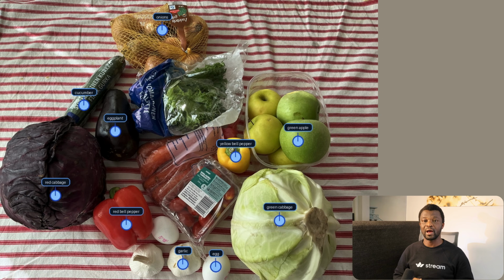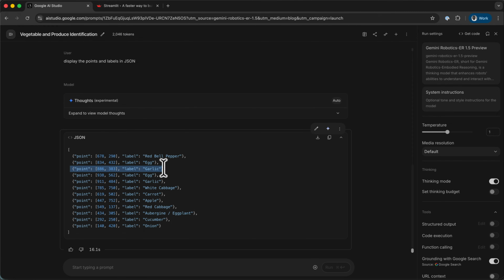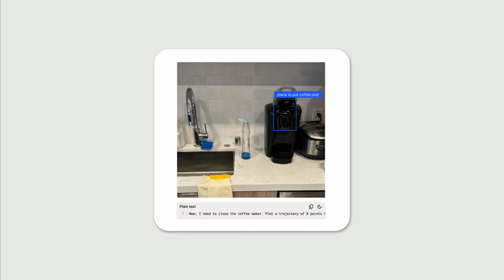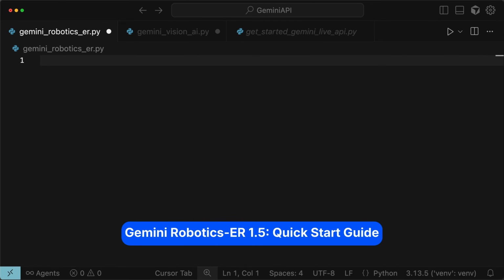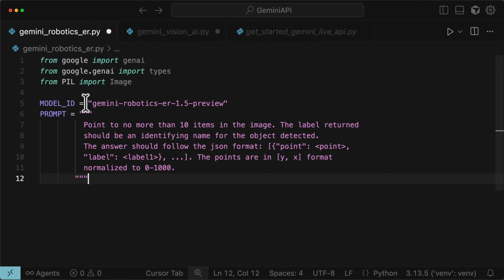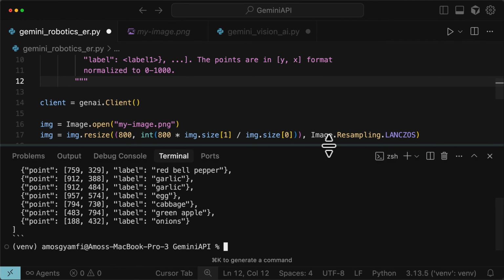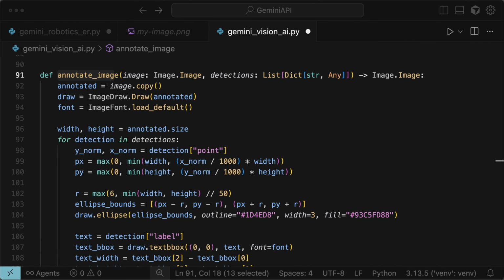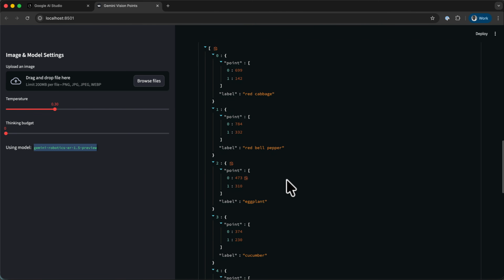Gemini Robotics-ER 1.5: Build Physical AI Apps & Agents in Python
Gemini Robotic-ER 1.5 is an excellent choice for building multimodal and vision-related AI apps. This video gets you started with the embodied reasoning model via the Gemini API to create an AI app capable of generating 2D points for objects in an image and labeling them.

TIME STAMPS

00:02 Introduction to Gemini Robotics-ER 1.5
00:50 Try Gemini Robotics-ER 1.5 in Google AI Studio
02:12 Use Cases of the Model
03:26 Key Features of the Model
04:50 Gemini Robotics-ER 1.5: Quick Start Guide
08:15 Gemini Robotics-ER 1.5: UI with Streamlit

RELATED LINKS